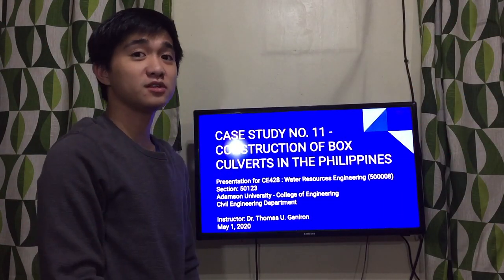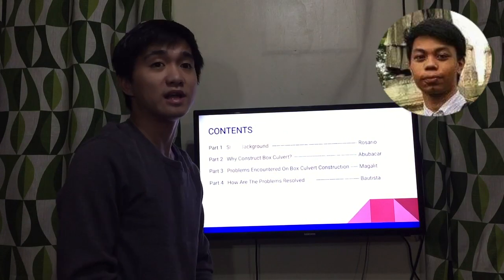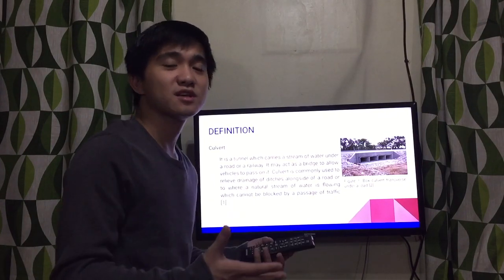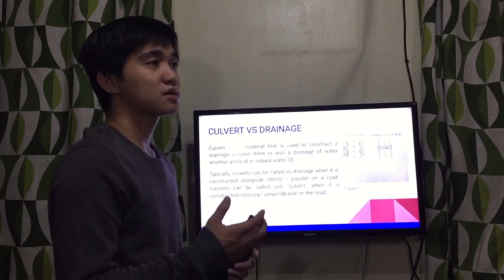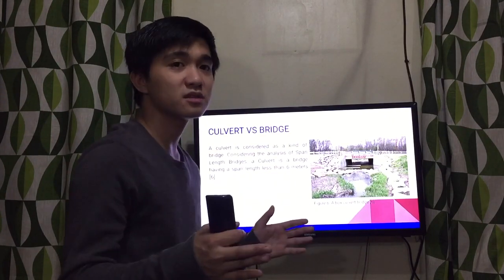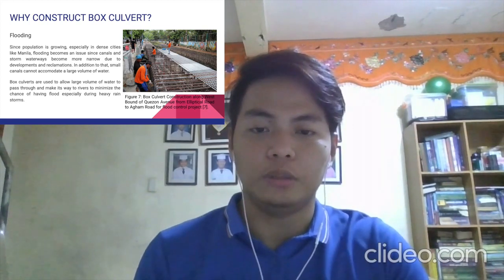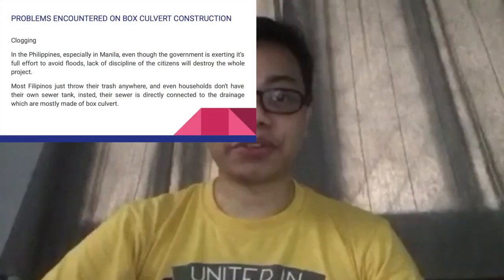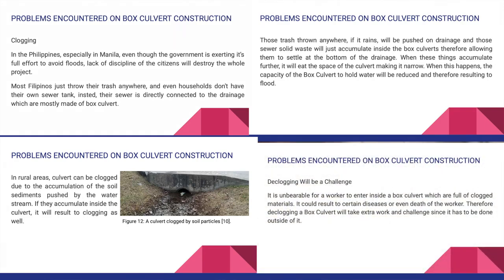Construction of Box Culvert in the Philippines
The box culverts will serve as a bridge for vehicles and will ensure the safety of motorists when floodwater rise during inclement weather. The new structure, with wider tunnels, will replace the pipe culverts (tamborong) that would overflow when uprooted trees, soil, sand and gravel block the narrow openings of the old rounded culverts.